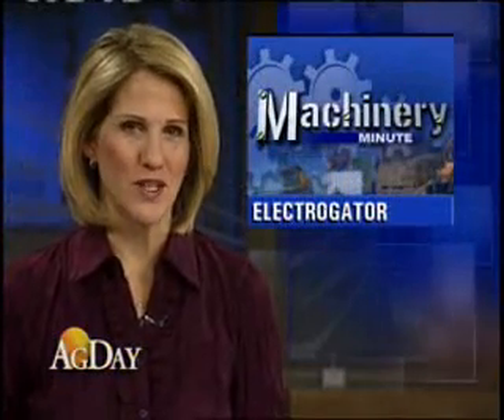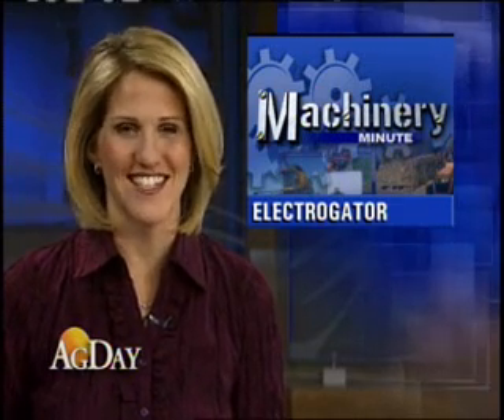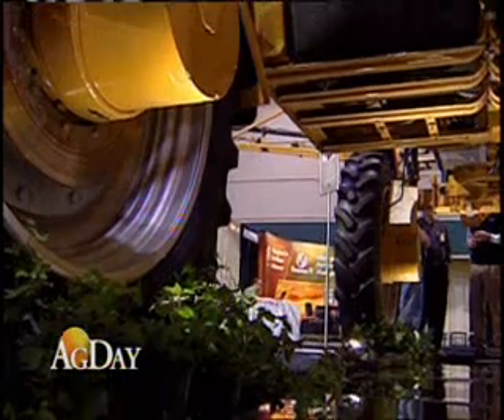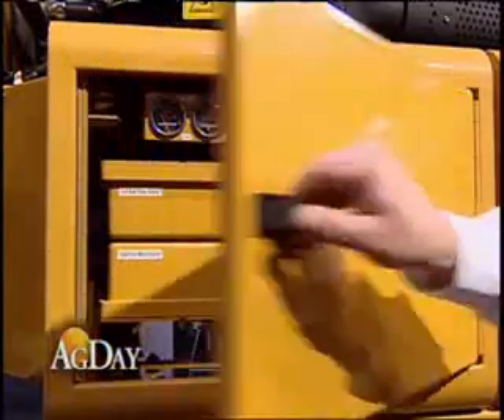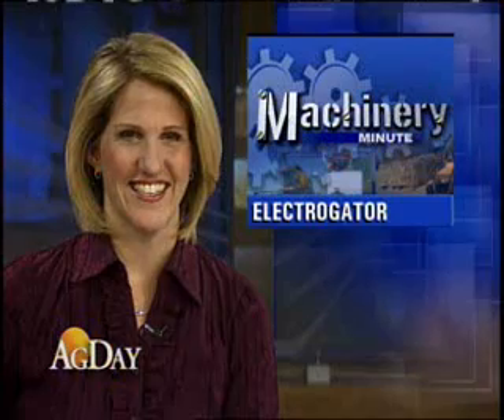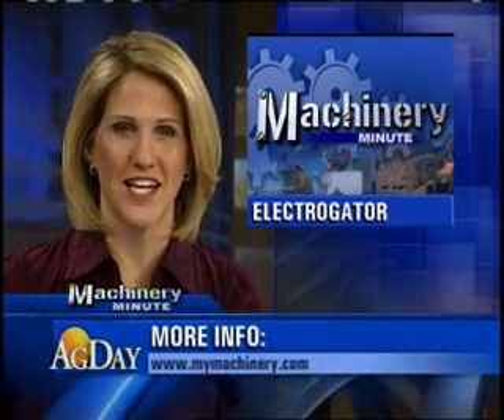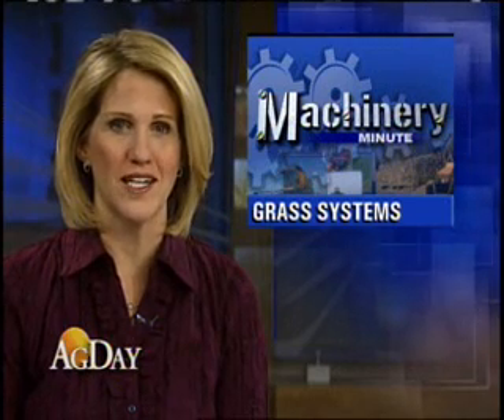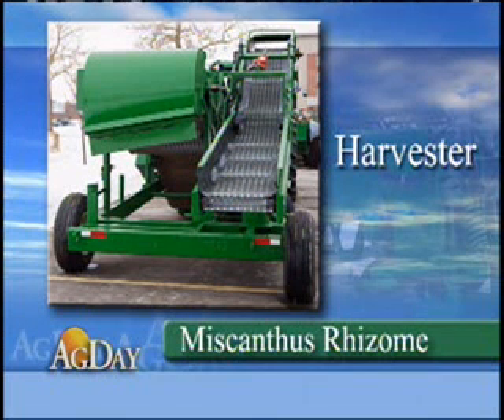Machinery Minute: AGCO's ElectRoGator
In this Machinery Minute...we're looking at some new technology unveiled at the first-ever Ag Connect Expo in Orlando. AGCO showed-off its concept vehicle the ElectRoGator. The technology uses electric drives instead of a hydrostatic drive system. Farm Journal Machinery Editor Margy Fischer has details. Margy says the concept machine shown at Ag Connect was a sprayer, but AGCO is looking at using the same technology on windrowers and combines.